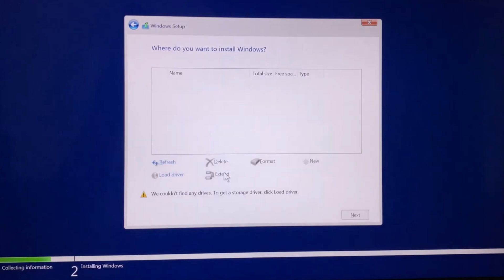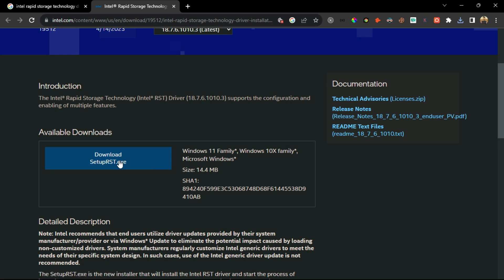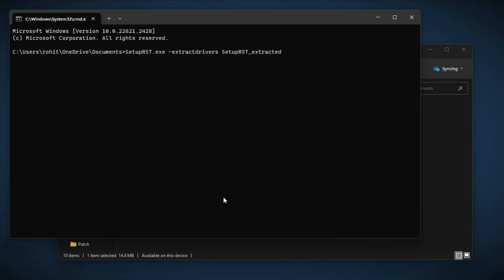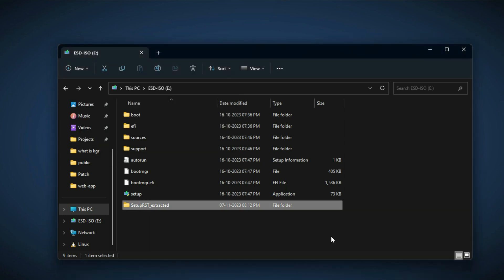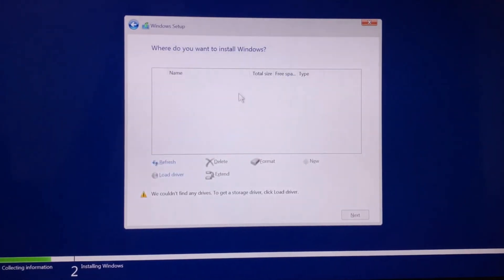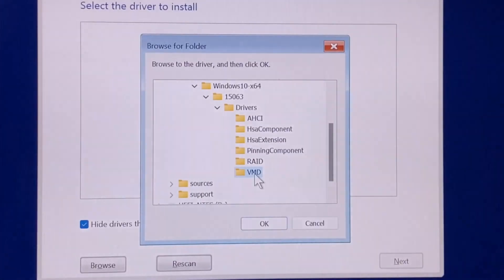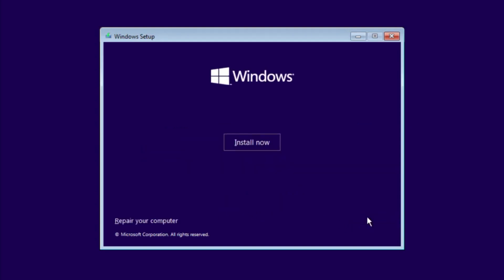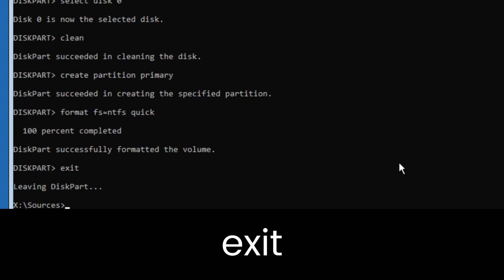Fix We couldn't find any drives. to get a storage driver, click Load driver || Windows 7/8/10/11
Queries Solved:
1. Fix We couldn't find any drives. to get a storage driver, click Load driver. Without losing Data
2. How to fix We couldn't find any drives. to get a storage driver, click Load driver?
3. Fix We couldn't find any drives. to get a storage driver, click Load driver?
4. How to load the storage driver?
5. Download Intel Rapid Storage Technology?